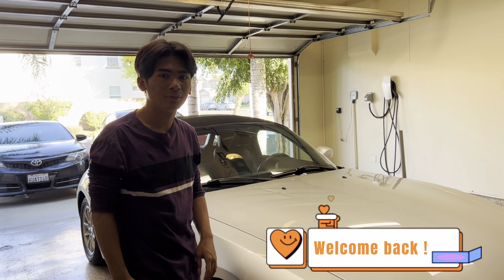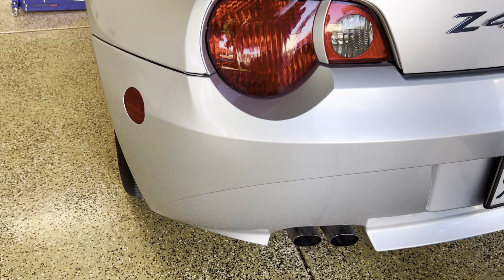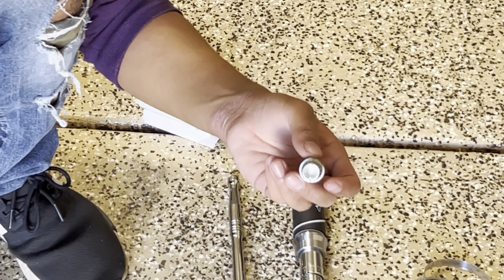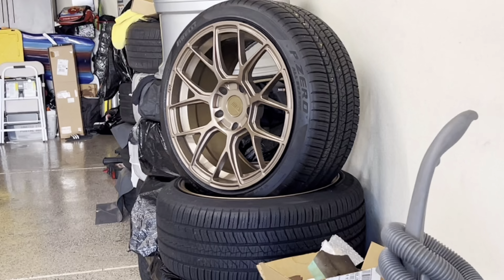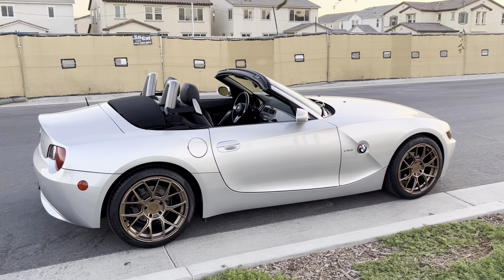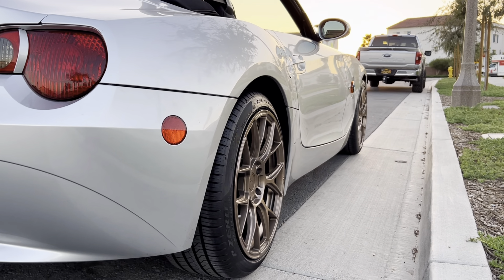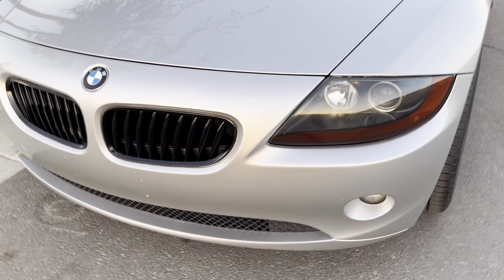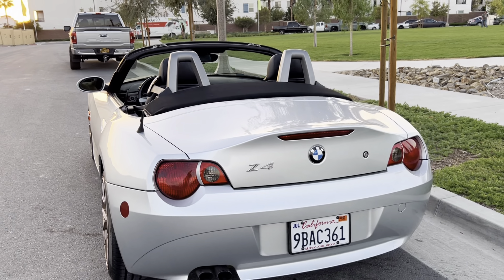New Look for the BMW Z4 E85 .. installed bronze staggered wheels , roller shots , cinematic edit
We installed the Motegi Bronze wheels for the BMW Z4

The specs we went with are

18x8.5 +35mm fronts
18x9.5 +45mm rears

255/35/18 tires all around

We used spline lug bolts with a key in order to fit the wheels since the holes were smaller than the holes on oem wheels .

Overall the look is more aggressive and looks great on the wheels.  Even though they’re 18s they look big since the car is so small.. now the look is complete.   What’s next ??